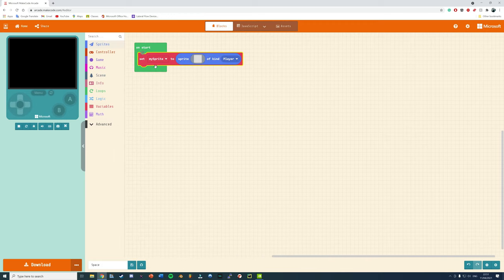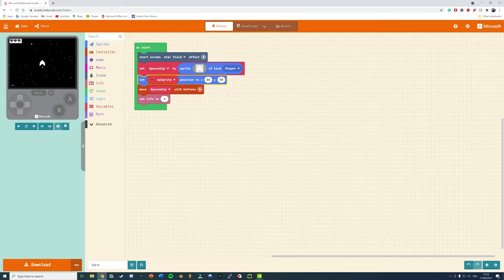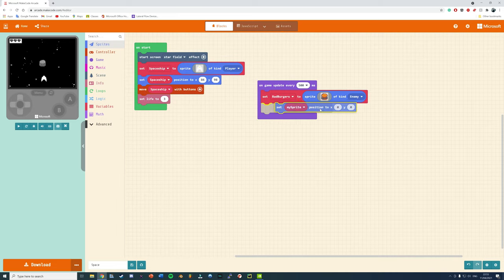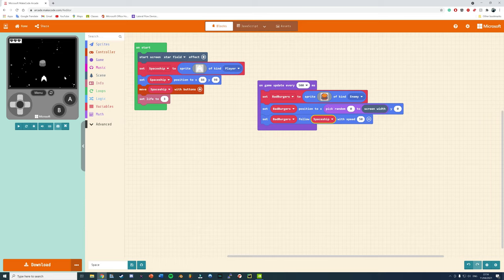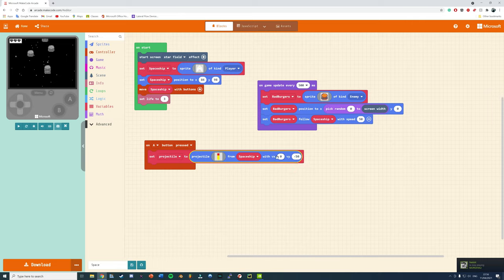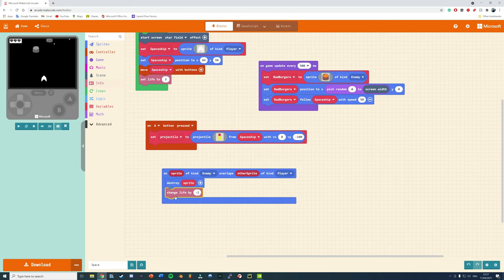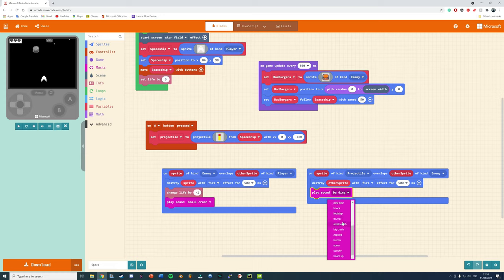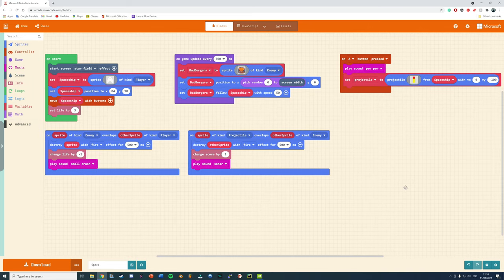MakeCode Arcade - Space Game Tutorial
1) Set a scene
2) Spawn enemy sprites that follow you
3) Fire projectiles from your ship
4) Code the overlap functions (so you can destroy the enemy but they can also destroy you!)

Good luck, Space Cadet!